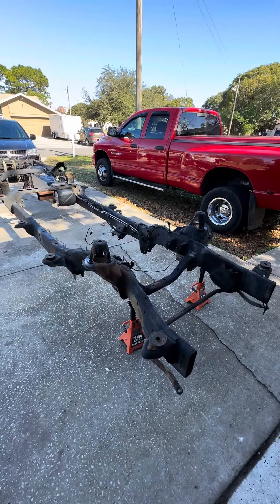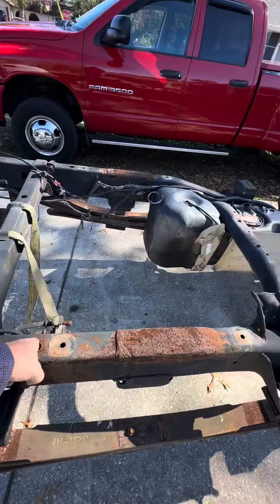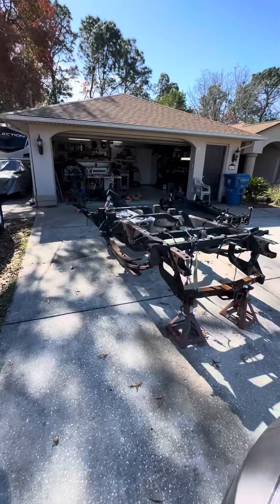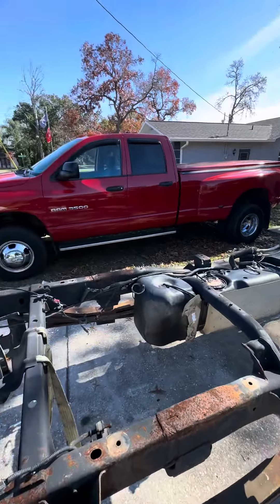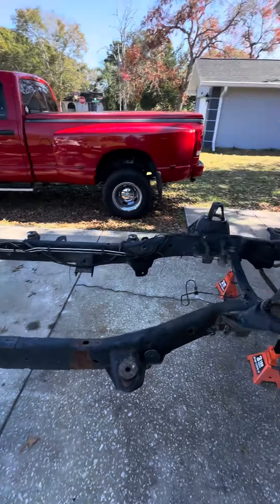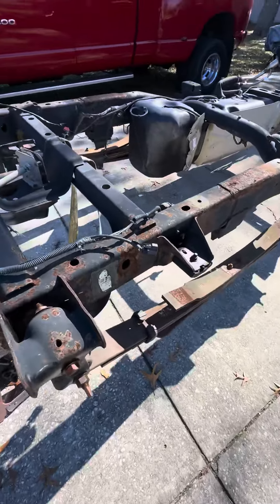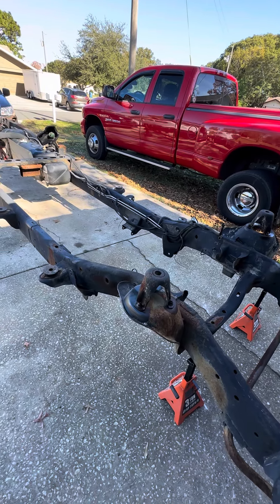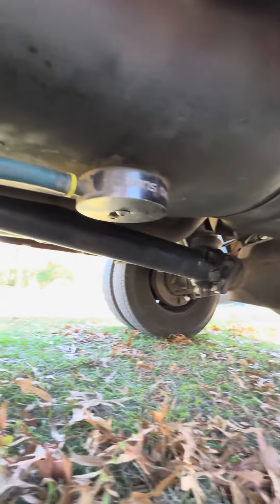Project Save Big Red! 2003 Dodge Ram 3500 Frame Swap….Part 1: realizing there’s an issue, new frame